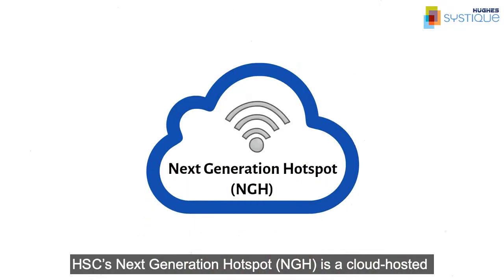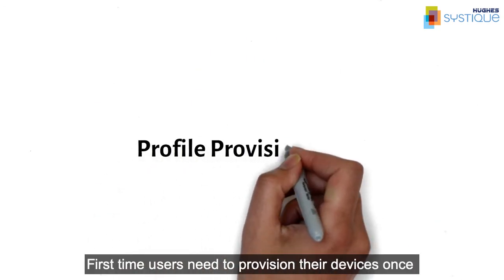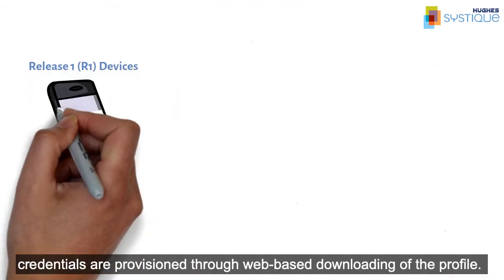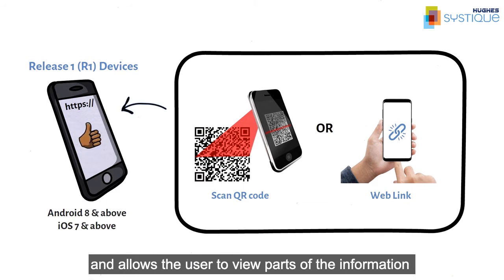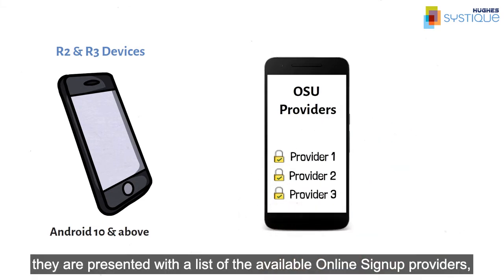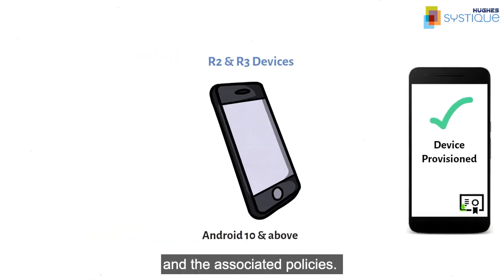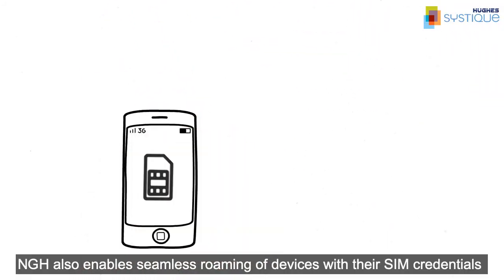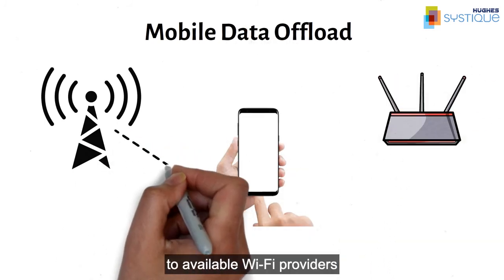How NGH Makes Wi-Fi Onboarding Seamless for Passpoint Devices?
HSC's Next Generation Hotspot (NGH) creates a unique user experience while onboarding them into a Wi-Fi network. Let us understand what is NGH solution and how does it make the onboarding experience seamless.